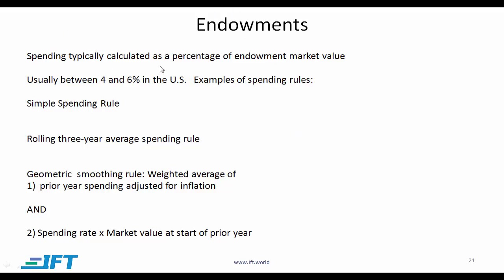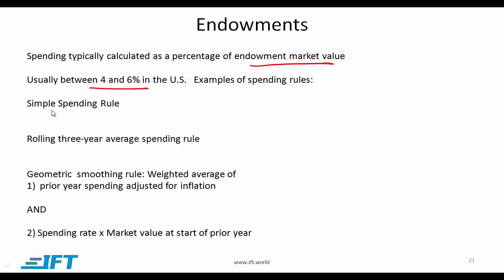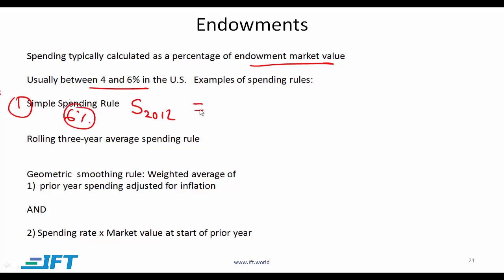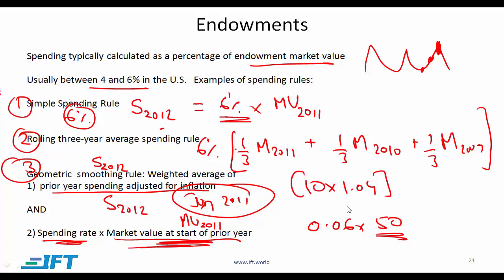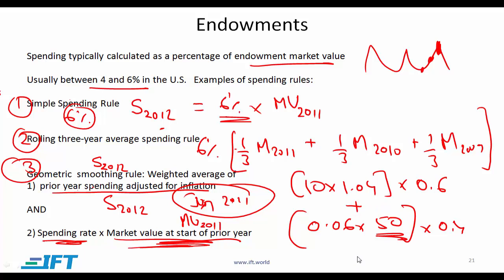Level III CFA: Endowments Demystified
This is an excerpt from the IFT Level III lecture on Managing Institutional Investor Portfolios. Here we cover 'Endowments'.